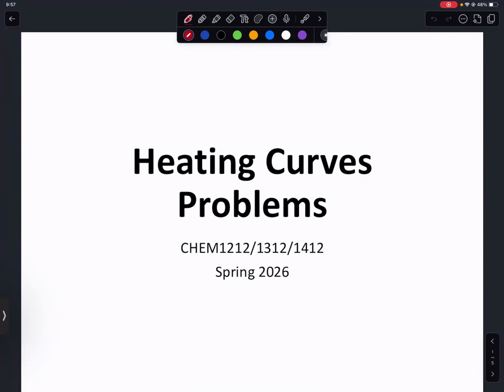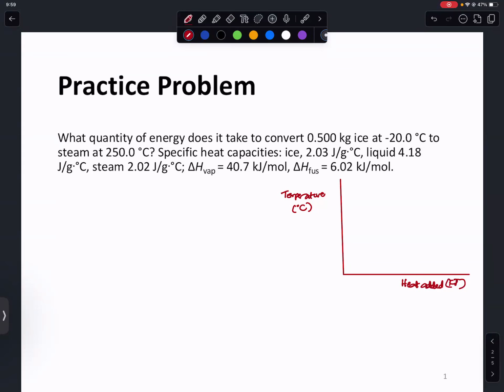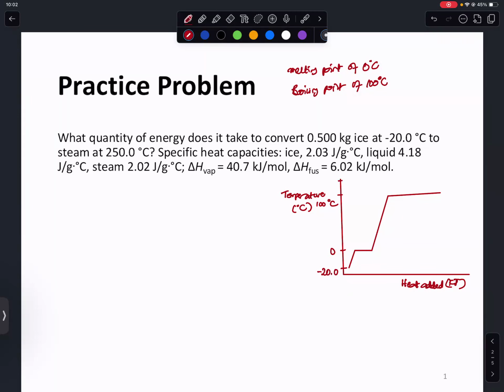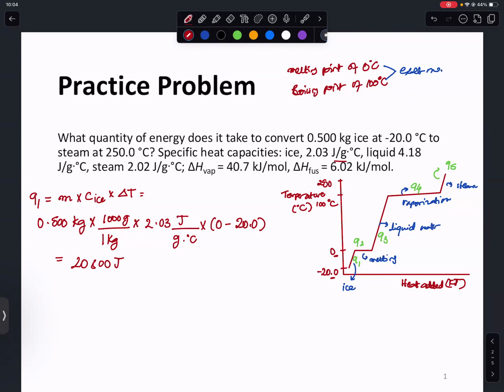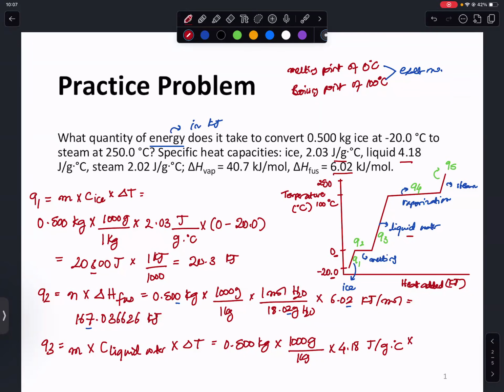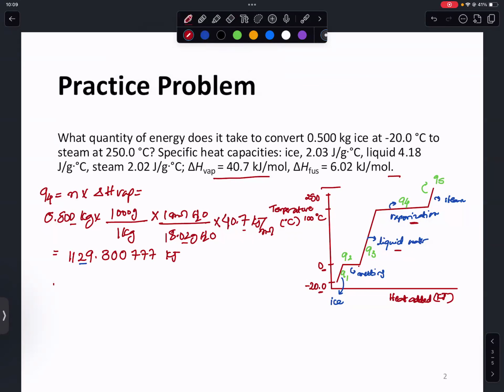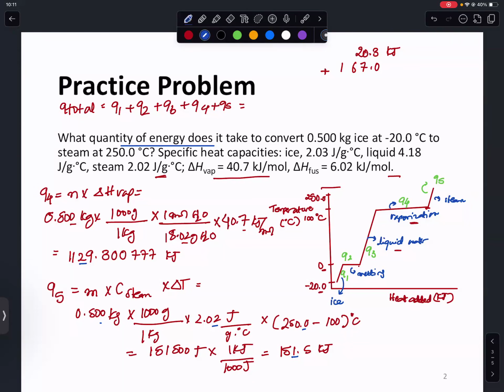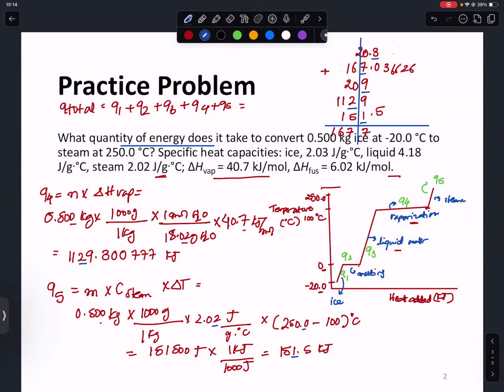Heating curve problem